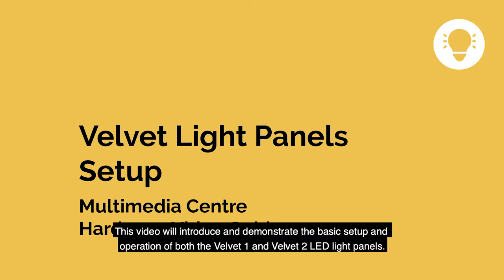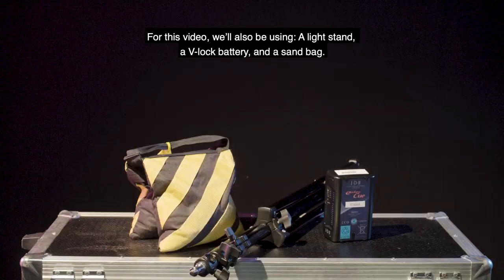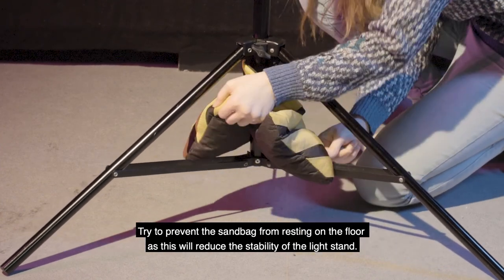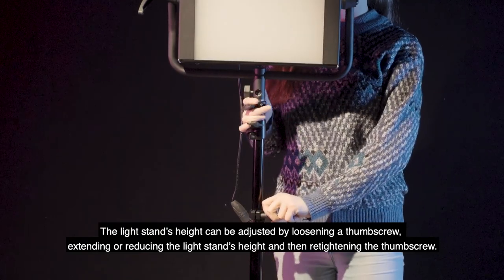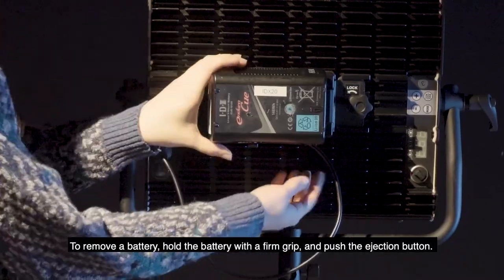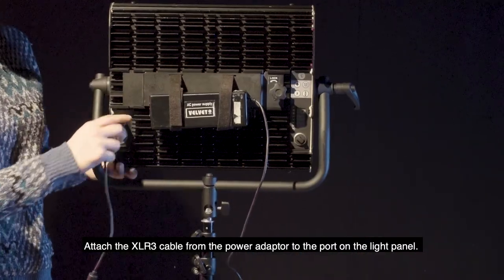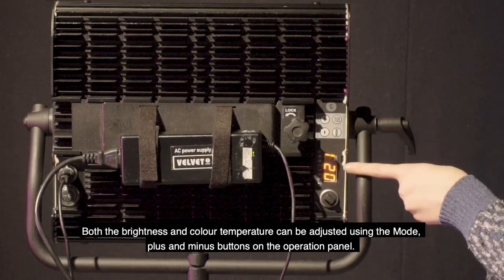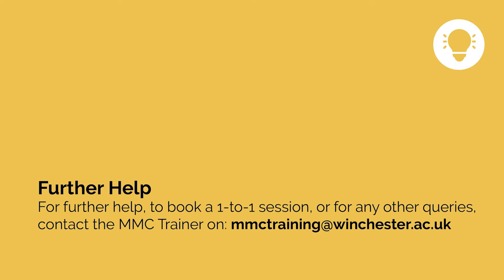Velvet Light Setup Video [Subtitled]